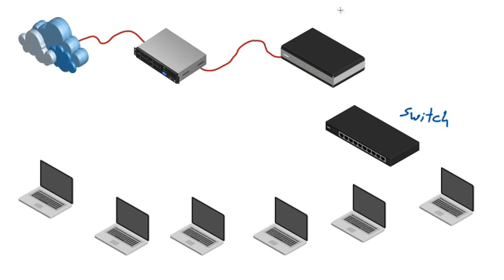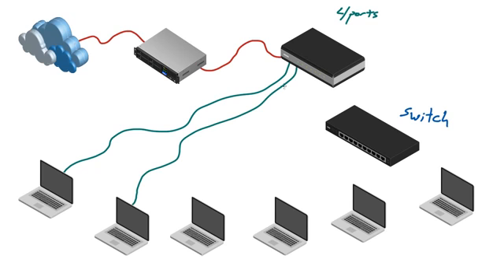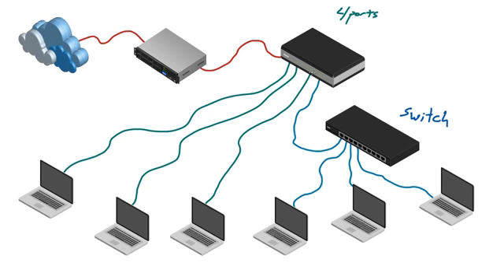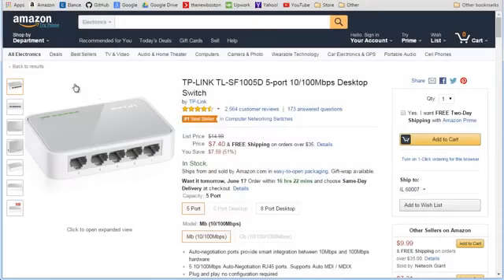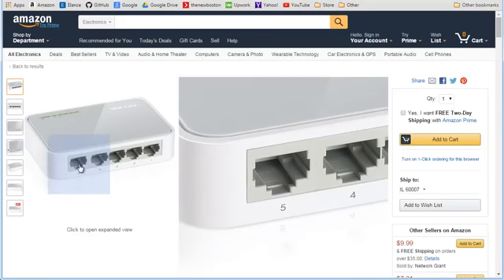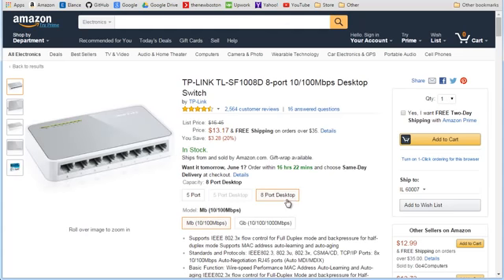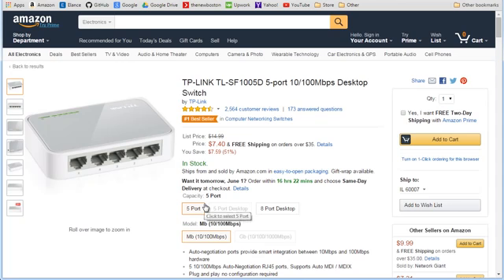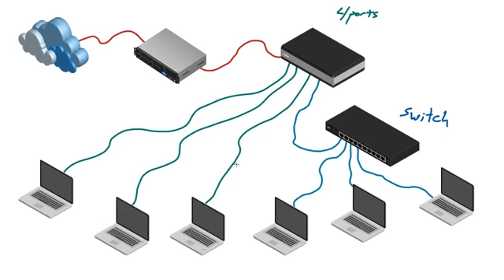Computer Networking Tutorial | GREY